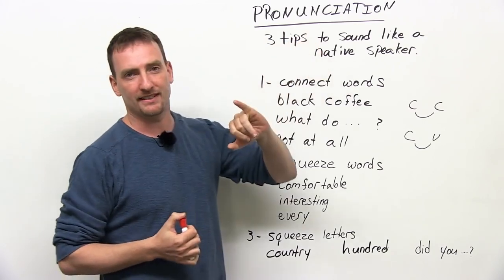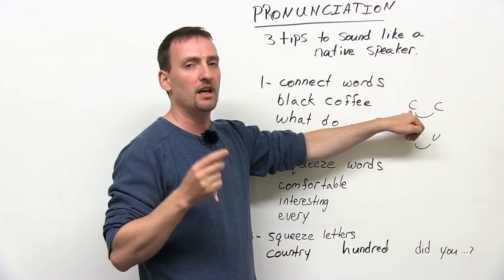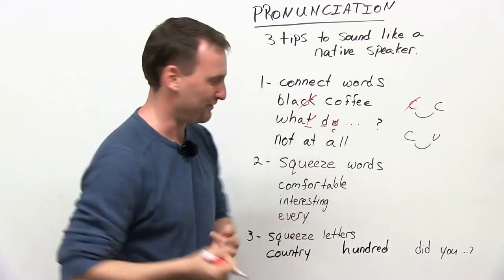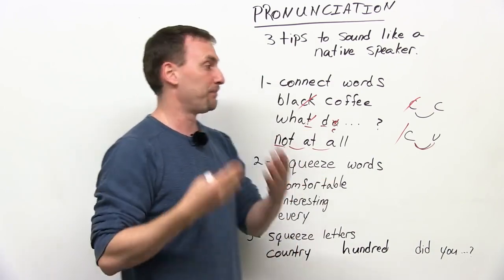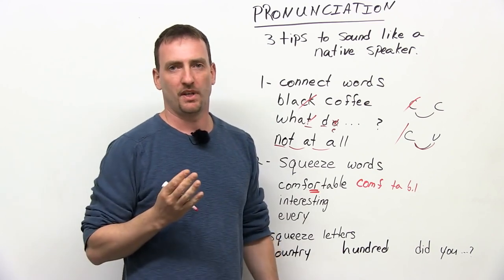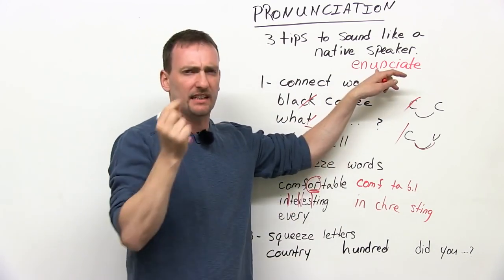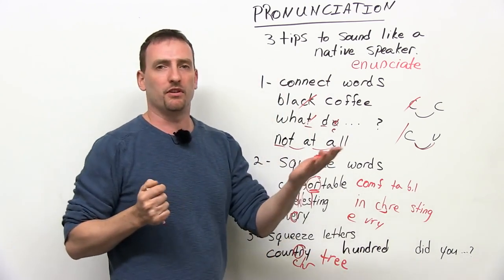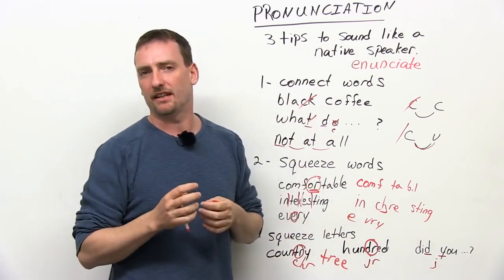28 de abril de 2017(8)